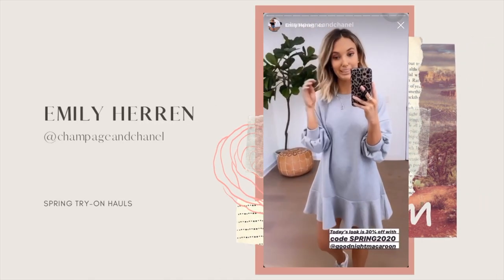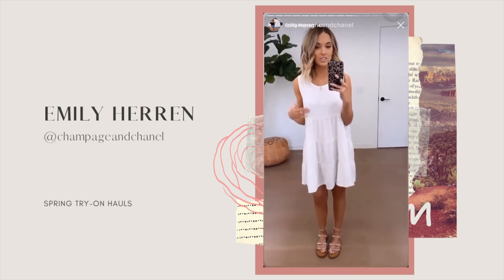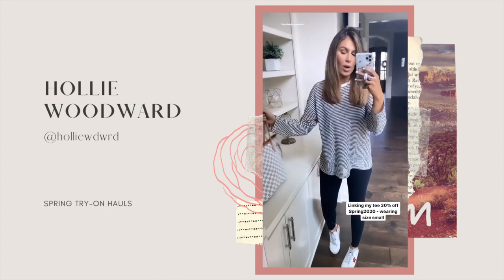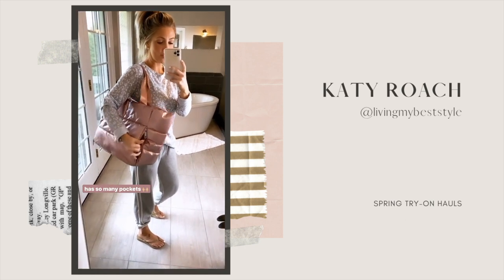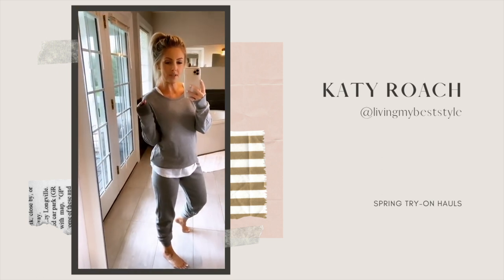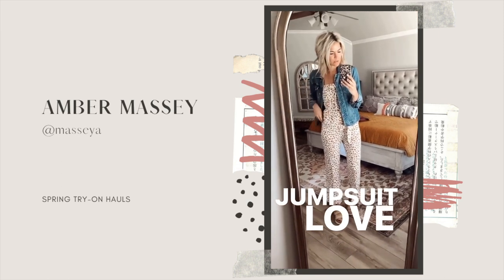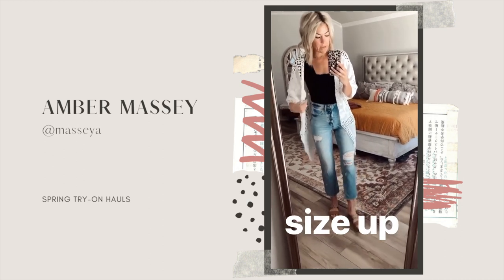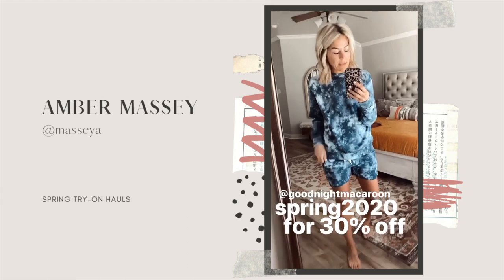GOODNIGHT MACAROON SPRING TRY-ON HAUL 2020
Items featured by @champagneandchanel
1) 'KENDALL' OVERSIZED SWEATSHIRT MINI DRESS RUFFLE HEM
4) 'MCKAYLA' BOTTOM TIE BUTTON DOWN WAFFLE KNIT TOP

Items featured by @holliewdwrd
1) 'GRACE' CANVAS CHECKED TOTE BAG WITH POUCH

Items featured by @livingbybeststyle
1) 'JAYDA' LARGE PUFFY GYM BAG
4) 'ZOE' GREY ROUND NECK LONG SLEEVES PJ CO-ORD

Items featured by @laurabeverlin
1) 'RACHEL' COLORBLOCK CROCHET BEACH COVER UP

Items featured by @maseeya
1) 'CELINE' BOHEMIAN FLORAL PRINT WASIT TIED TASSEL V-NECK MAXI DRESS